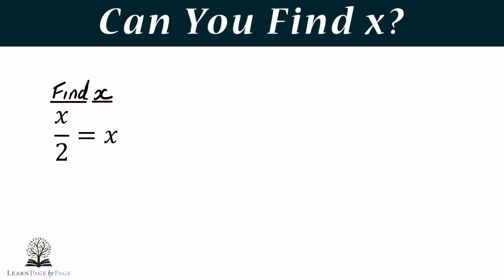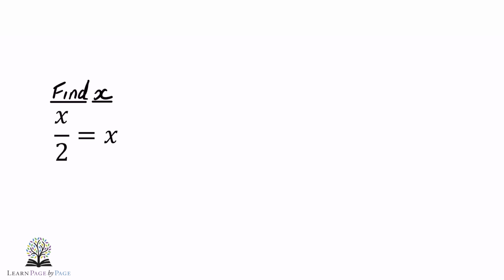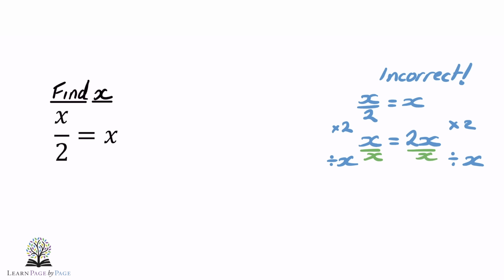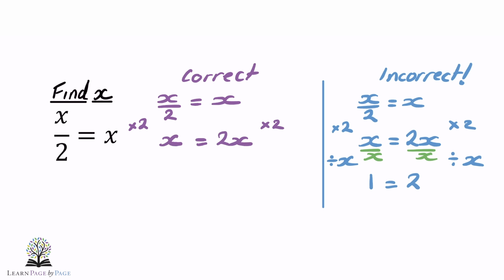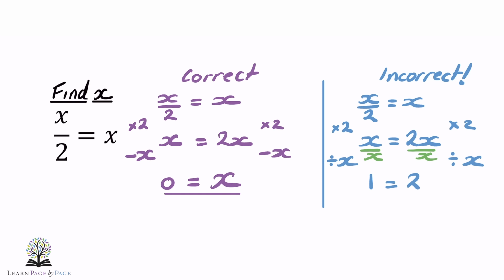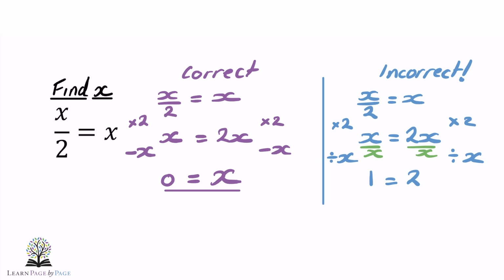This Algebra Equation Tricks 90% of Students!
Discover how to find x in this mind-bending maths challenge that stumps 95% of students! We break down a trick deceptively simple equation x/2 = x using clear, step-by-step explanations that make algebra accessible for everyone. Perfect for students preparing for exams or anyone wanting to sharpen their problem-solving skills. Unlike typical math trick videos, we don't just reveal the answer - we teach the underlying concepts so you can tackle similar problems confidently on your own.

Chapters
0:00 Intro
0:44 Incorrect Method
2:26 Correct Method